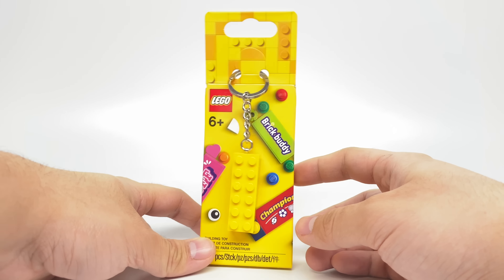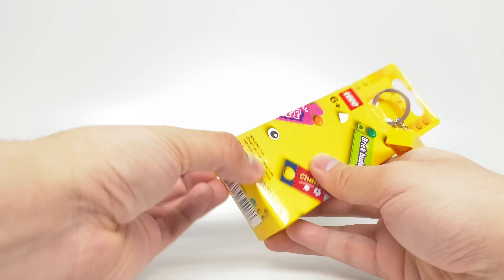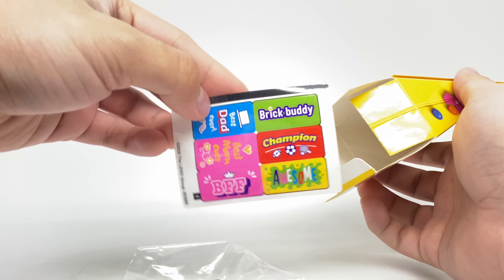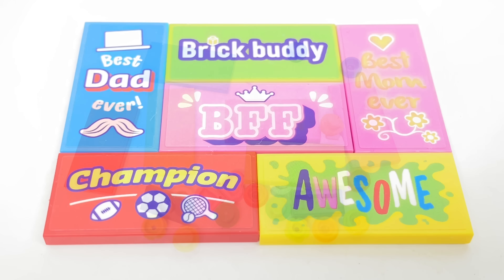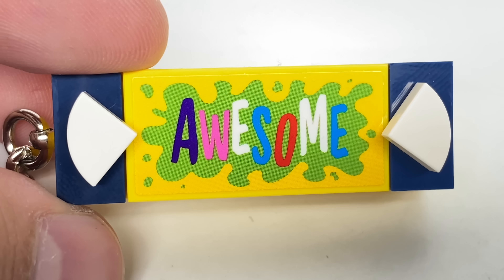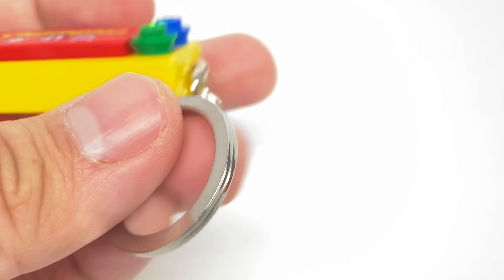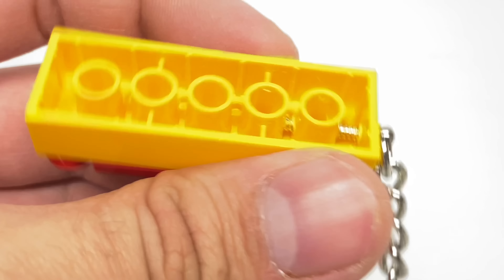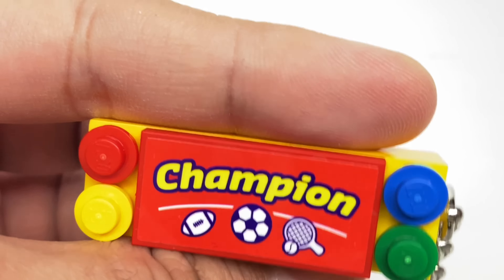Strange LEGO Celebration Bag Charm Keychain review! 2020 set 853989!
Here's a review of a special LEGO keychain set, 853989 Celebration Bag Charm! Is it really charming?
COMMENT RULES:
1) No number spam (as in 1st, 2nd, 3rd, etc). This is annoying and usually has NOTHING to do with the video. Also no "I'M EARLY" jokes. Those, again, have nothing to do with the video and are rarely constructive. Or comment spam, like "Legend has it nobody can like this comment!"
3) Don't be offensive. I'm keeping this one vague for a reason. Keep everything PG-rated, not even PG-13.
4) Don't spoil movies that just came out in theaters (as in, within a one month window).
5) Treat others with respect.
6) No political discussion, please. I'll remove any comments that break these rules. This is NOT because I'm an advocate for censorship.
7) No comments counting up or down to a certain day, like what Kremit used to do. The joke has ran its course...